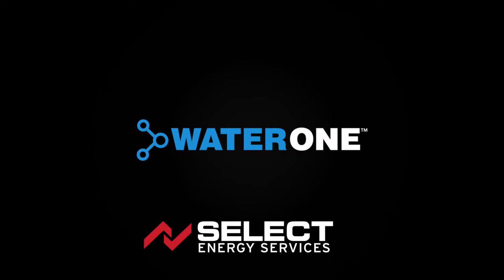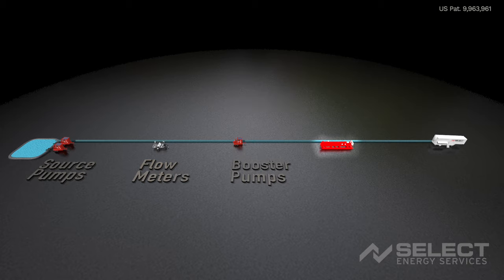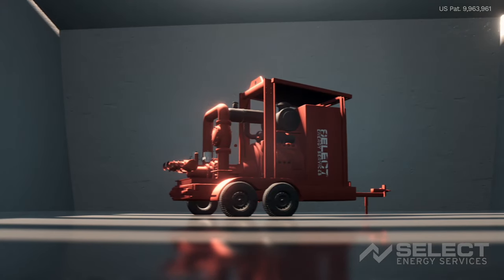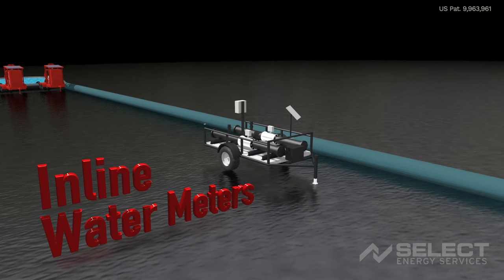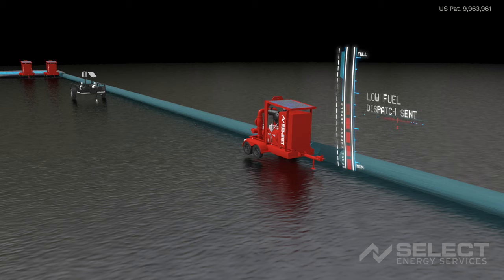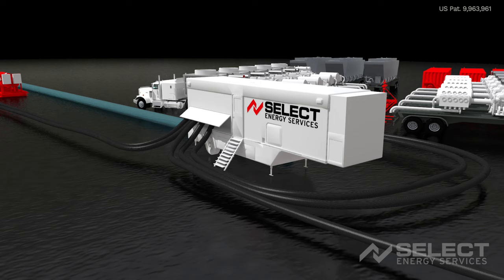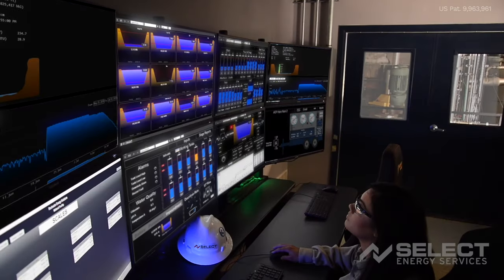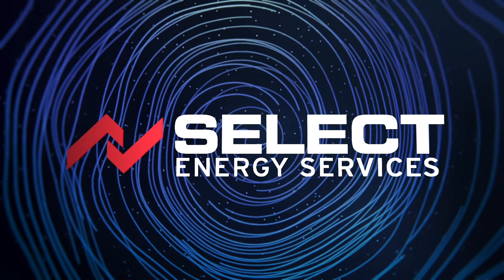WaterONE™ Oilfield Water Intelligence by Select Energy Services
WaterONE by Select Energy Services provides real-time monitoring and precise control of oilfield water assets. We can deploy, move, and report faster than ever to address the increasing complexity of field operations. US Patent No. 9,963,96 and other patents pending.